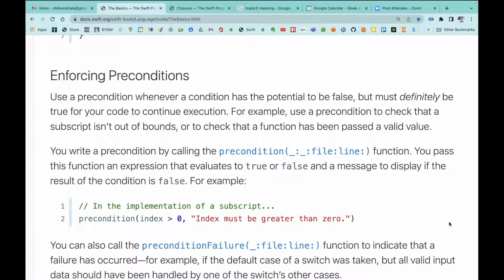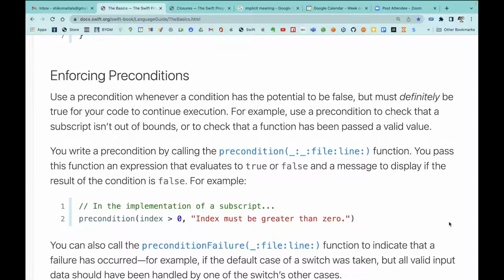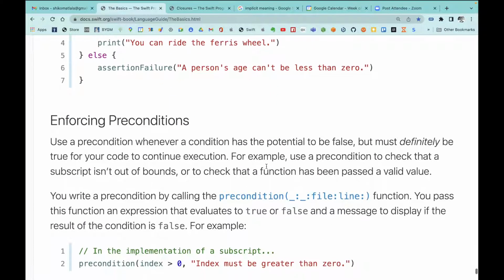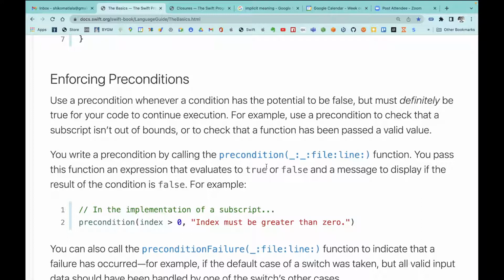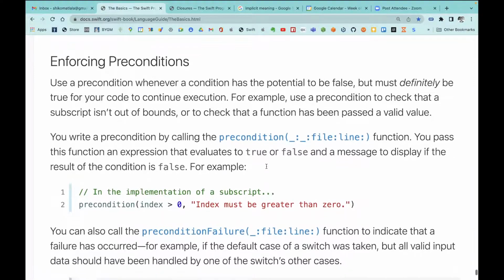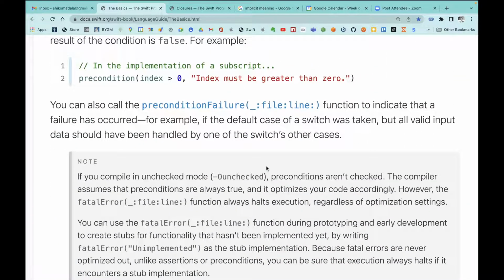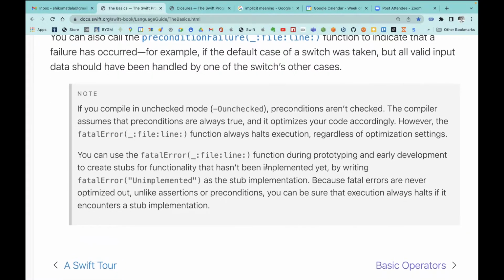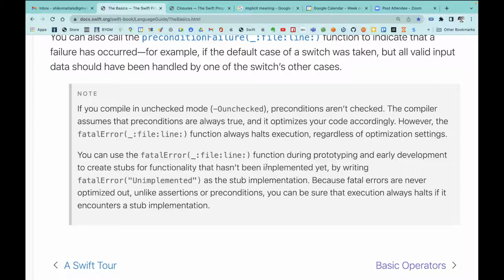24 Enforcing Preconditions in Swift